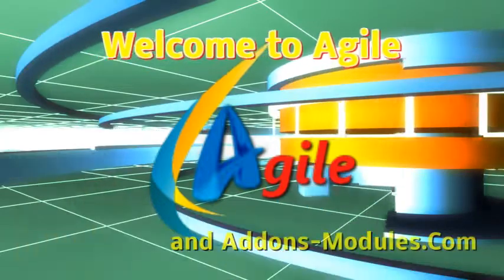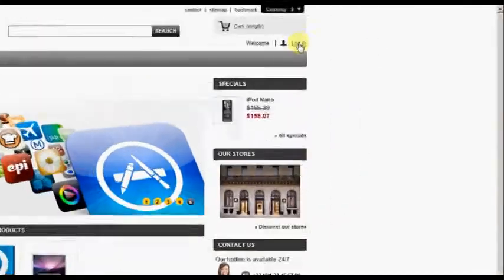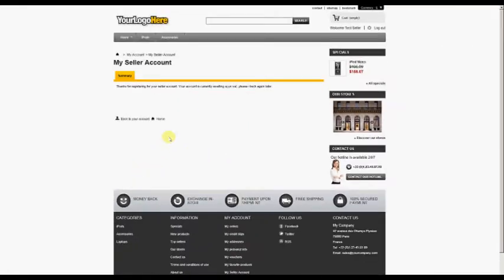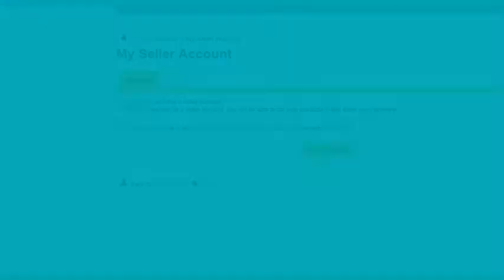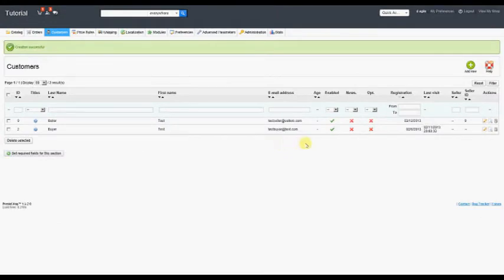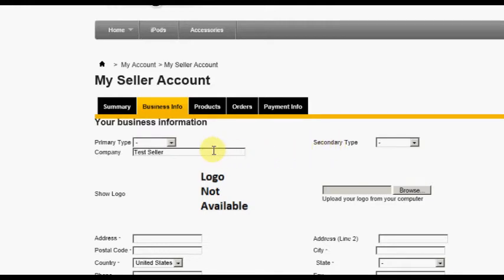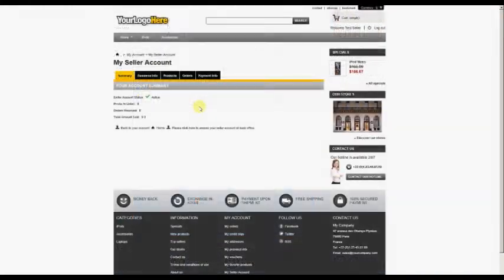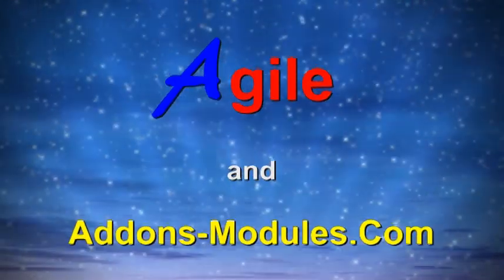Seller Registration Tutorial for the Agile Multiple Seller Module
This video is a tutorial showing the process for registering a seller in the Agile Multiple Seller module for the PrestaShop 1.5x shopping cart system.

In this video, the store administrator can see the process for seller self registration, as well as how to register a seller in the store from the back office as administrator.  Please also see our tutorials for the installation and configuration of the Agile Multiple Seller module.

Agile and Addons-Modules.Com is a top developer of PrestaShop based online marketplace solutions.